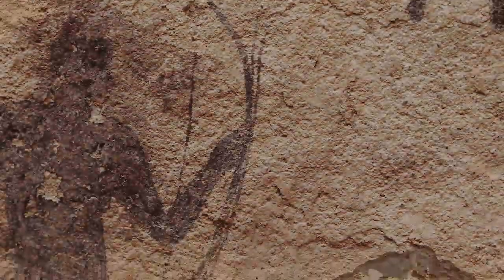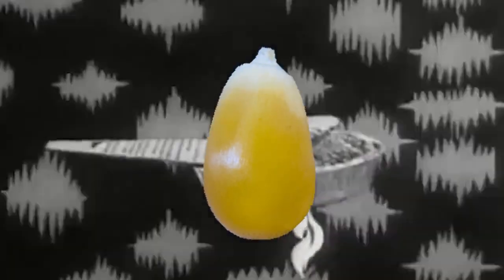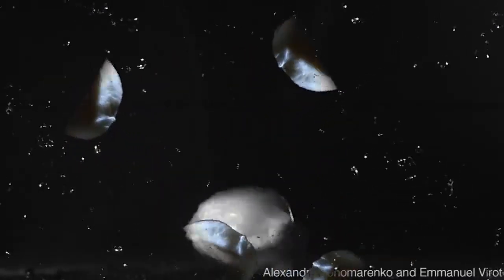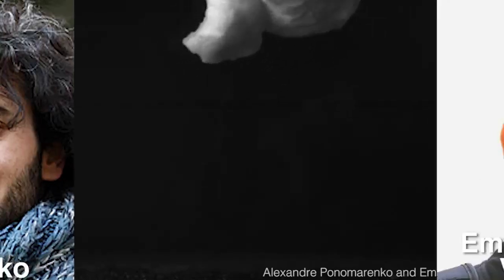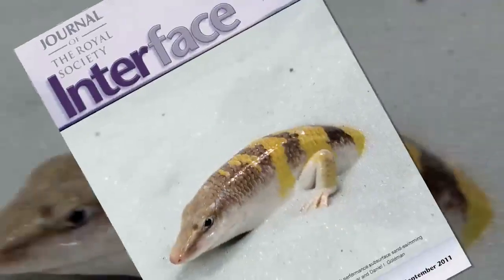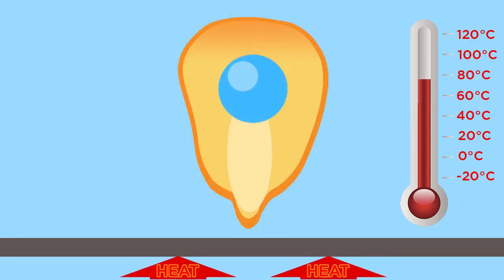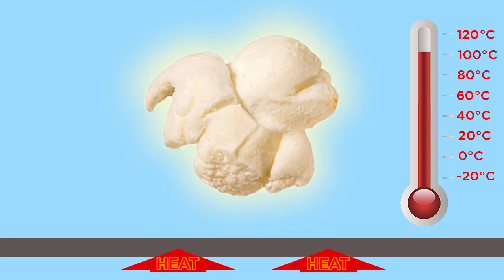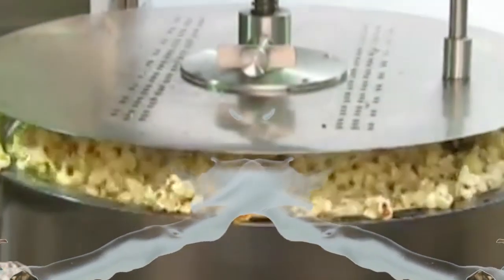What Gives Popcorn Its Pop?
Slow-motion video shows why kernels leap and emit their distinctive sound.